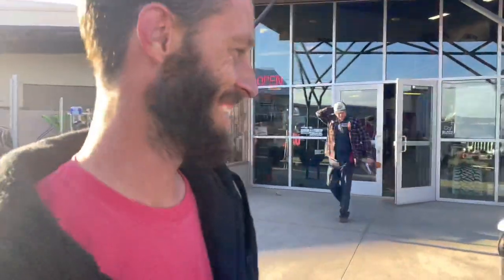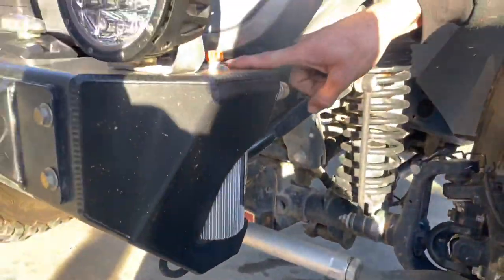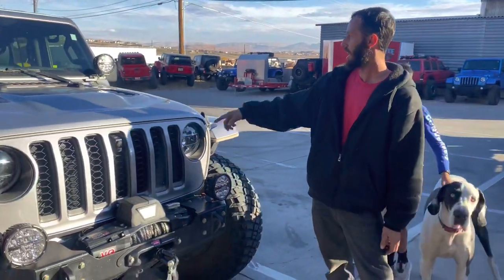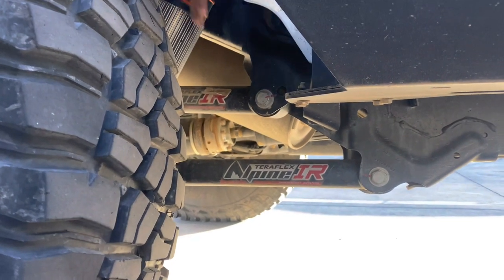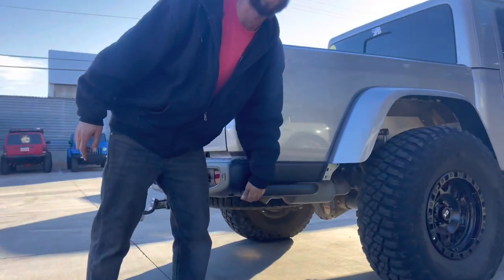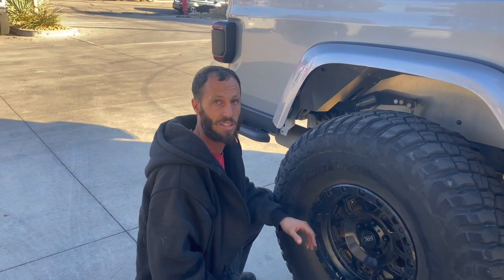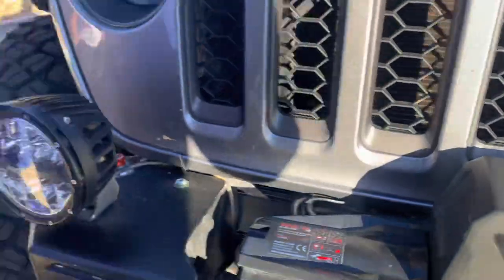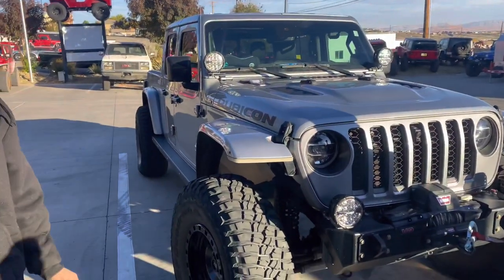2021 Jeep Gladiator Diesel Build by Dixie 4 Wheel Drive. What more could it need?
We have loved our jeep, and working with Dixie 4 Wheel Drive has been a wonderful experience. Driving in and around Sand Hollow State Park, and for that matter most of Alaska.  This is the exact build for any jeep Gladiator enthusiast.

Any additions you would add?